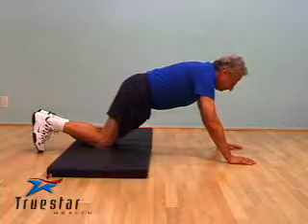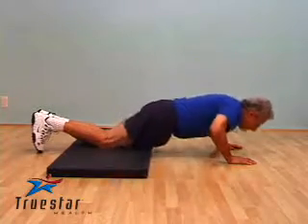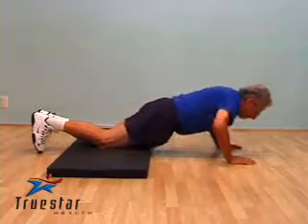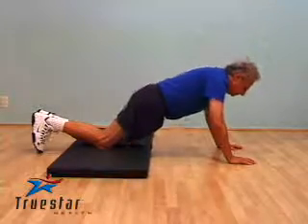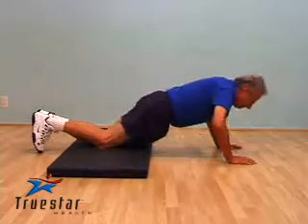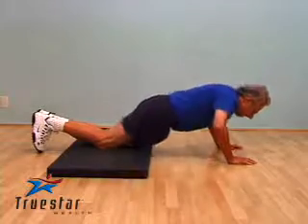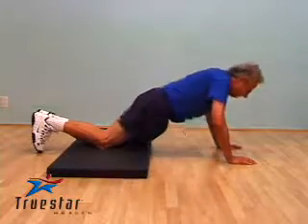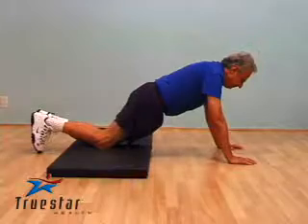Modified Push-up Senior Male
Lie with your stomach flat on the floor and your hands (palms down) positioned 1 to 2 inches away from your shoulders (hands are should-width apart).  Your fingers are pointed forward.
Bend your knees and lift your feet 5 to 10 inches off the floor.  You will use your knees as the fulcrum to performing this exercise.
Contract your abdominal muscles throughout the movement.  Your legs, back and neck should be in a straight line with your face down.
Slowly extend your arms upwards but do not completely extend the elbow.  Your knees are acting as a fulcrum as you lift your body up. Maintain a straight posture and do not allow your stomach to drop downward (doing so can place strain on your lower back).
When you reach the top of the movement, hold the contraction for 1 to 2 seconds before slowly lowering yourself until the point where your chest is nearly touching the floor.  Pause for a moment before completing the next repetition.
Keep the elbows tucked lose to your torso and repeat the exercise technique until the desired number of repetitions are completed.